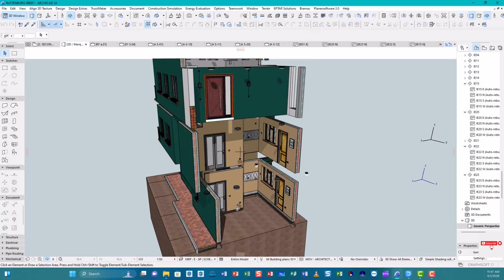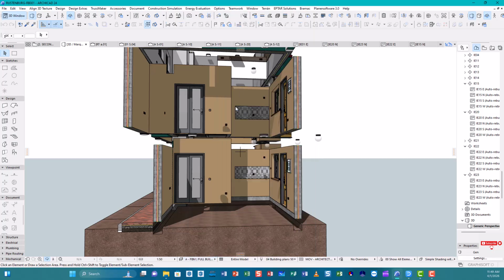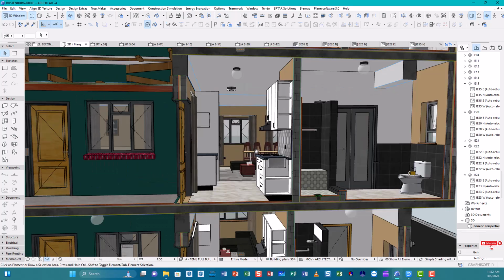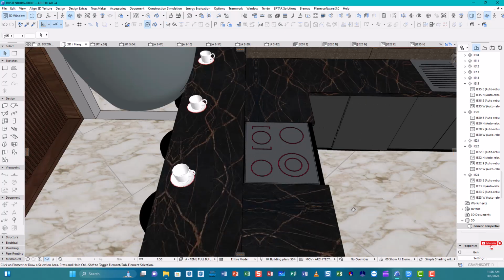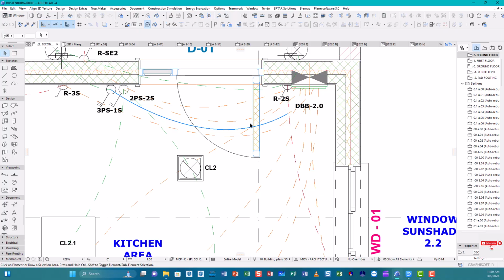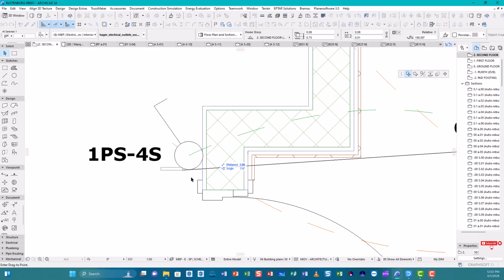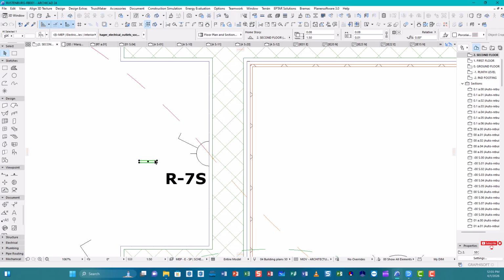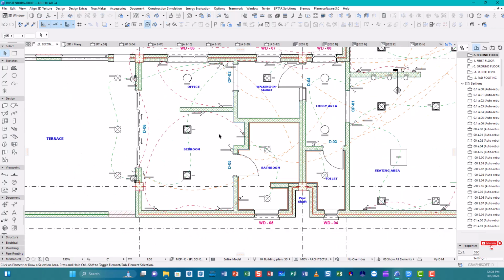Episode 04: MEP systems - Lights Wiring & Fixtures Positioning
In this video, we are gonna explore a 3D walkthrough of the different floors with interior views. Next, a brief navigation and exposure to EdrawMax will gonna help us visualise a PID design schematic of a mechanical testing rig. Then, we will proceed with a modelling demonstration of the electrical wiring design for light fixtures, receptacles, and other electrical equipment in ArchiCAD, which is based on a real-time project I am currently working on. Previously, I have been using Edrawmax primarily to tackle (conception design) electrical building services design. However, for this project, due to certain circumstances, I have decided to work directly within ArchiCAD's workflow and library resources for the electrical design, using techniques useful to application users.

 Let's get into it, together!!!